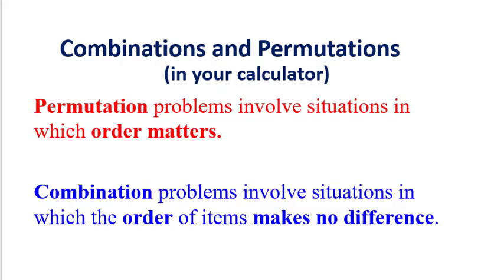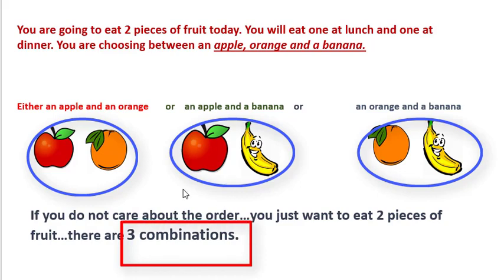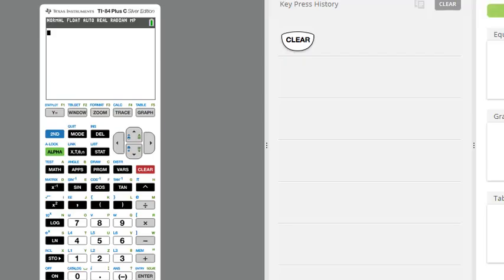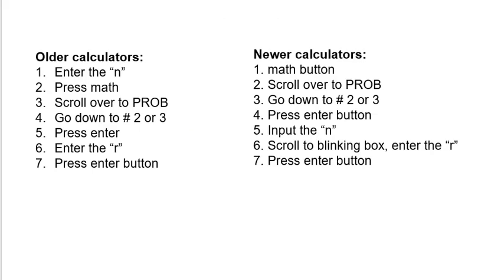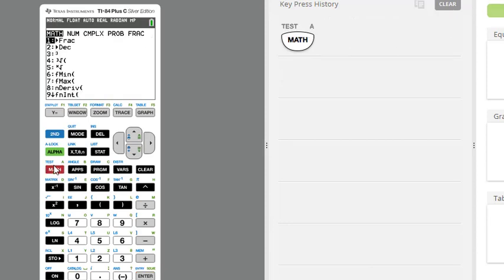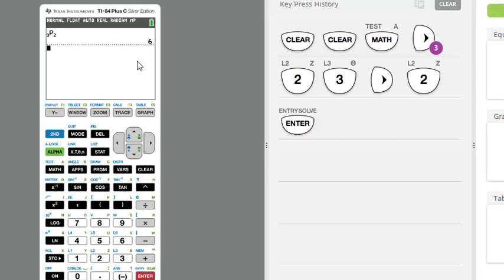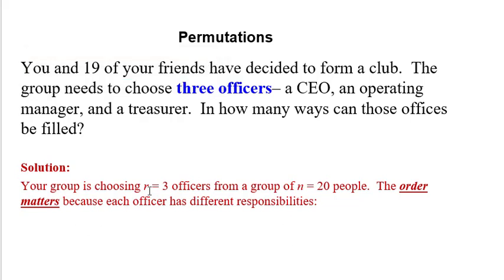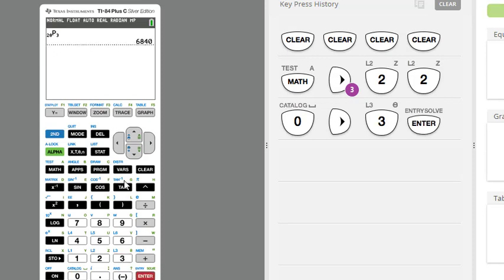Combinations and Permutations in the Calculator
I briefly review the definitions of Combinations and Permutations. I teach you how to use them with the calculator.